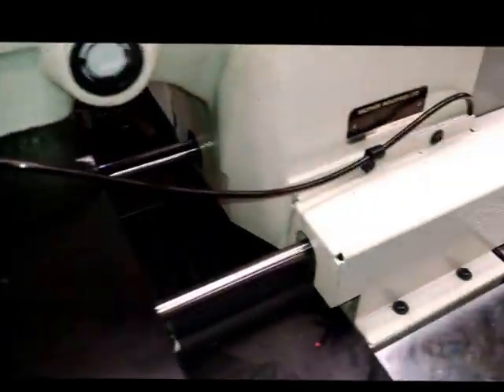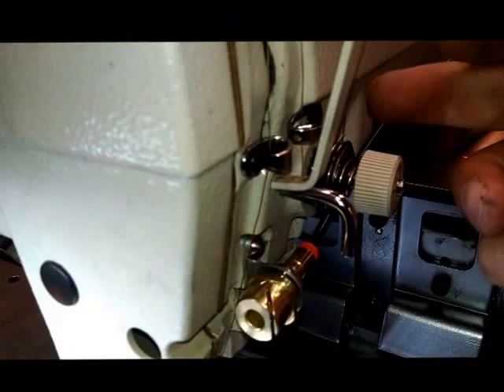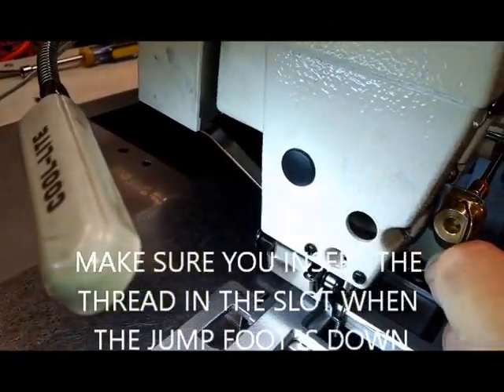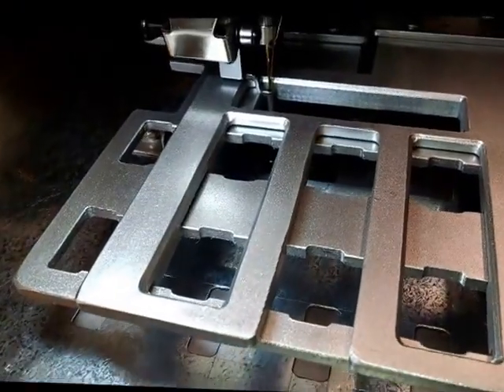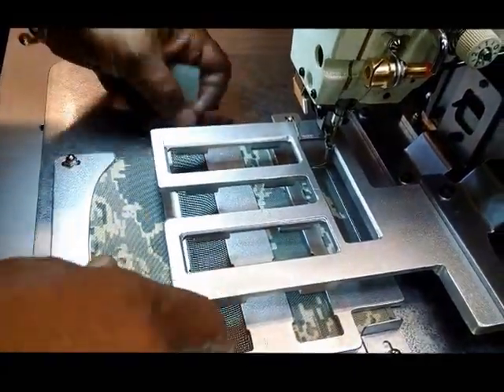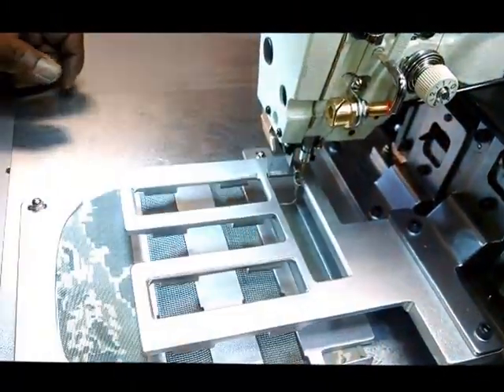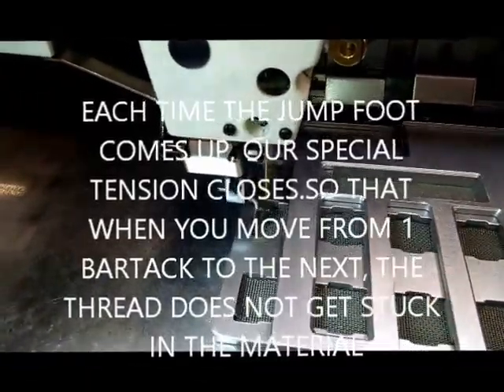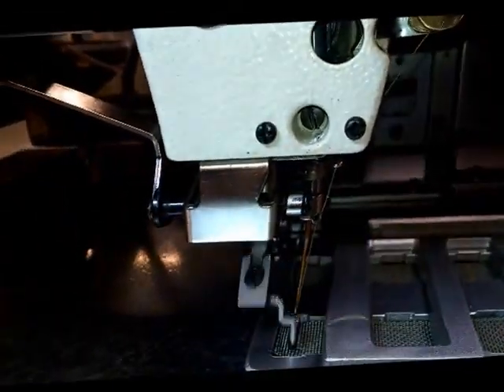BAS342F MOLLE OPERATION WITH PNUEMATIC THREAD CLAMP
This Brother BAS342F is converted to sew a molle application along with a some Velcro Loop. On this particular machine,  a thread wiper cannot be used. The thread is sewn so tight into the fabric, even if there was clearance for the wiper, it would not work very well. When moving from 1 pattern to the next, the thread, even though it is trimmed, gets stuck in the material, this is because, on this machine, the tension remains open after trim, while the jump foot is up. So we developed a simple pneumatic thread clamp which holds the thread firmly when the jump foot comes up and the machine moves to the next location to start sewing.  This devices solves the problem 99% of the time-- you can see 1 bartack where the thread was still stuck in the fabric.  The newer models that have a built-in electric tension work better, but still have the 99% success rate.